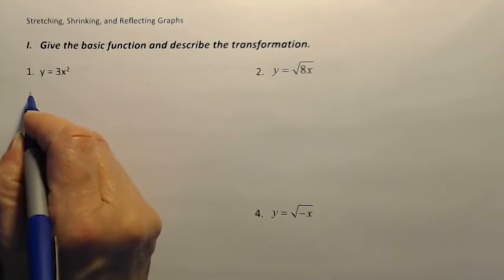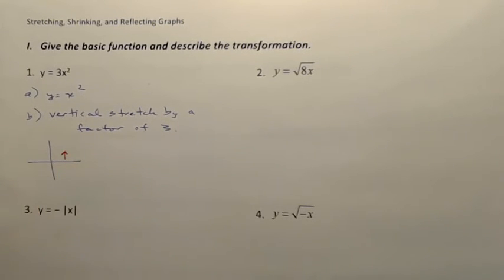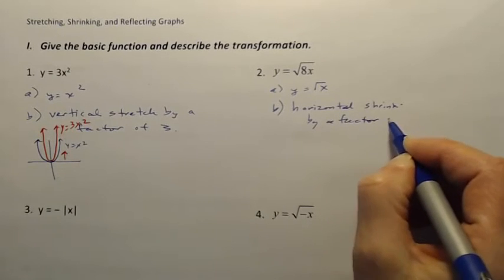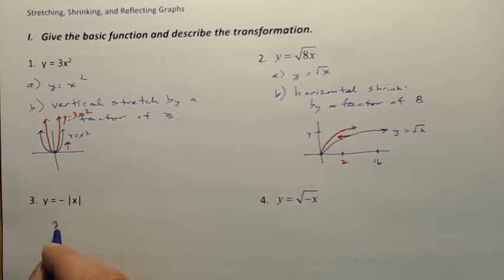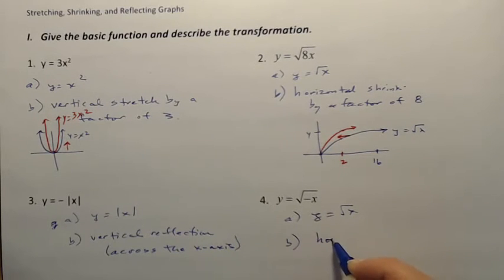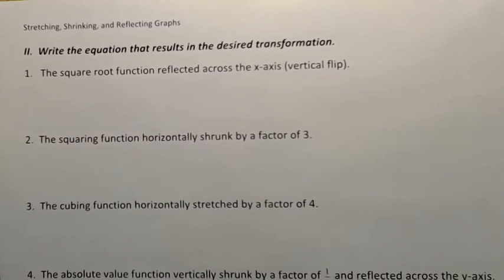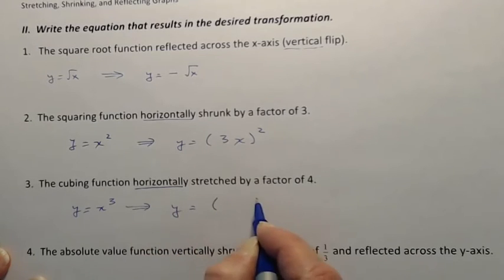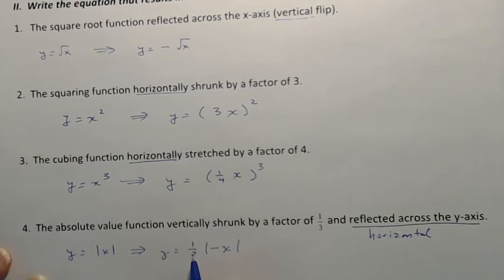Stretch Shrink Reflect